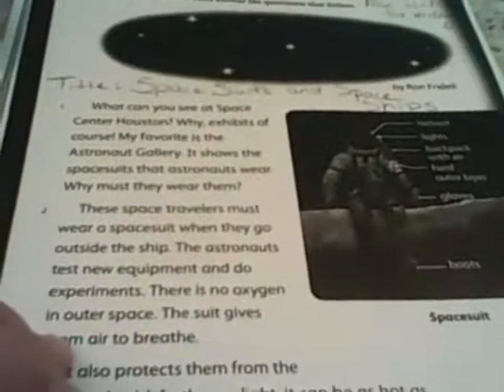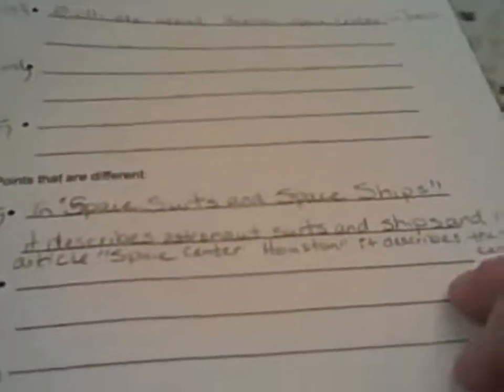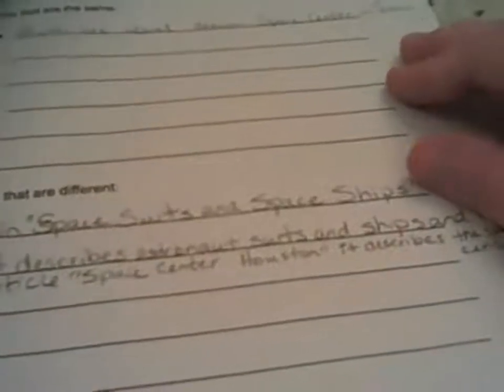Writing Assignment for Week 6 NTI second grade CES-RIcketts